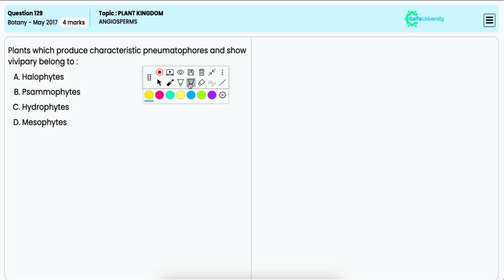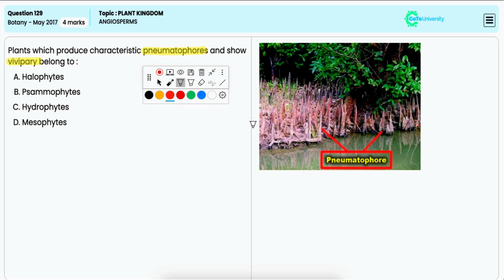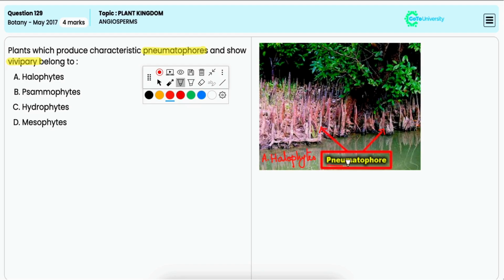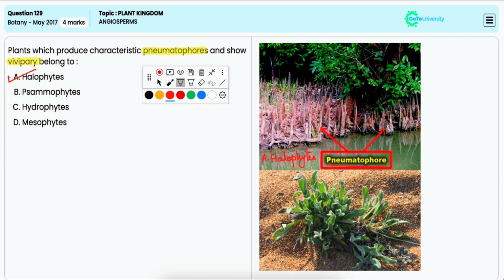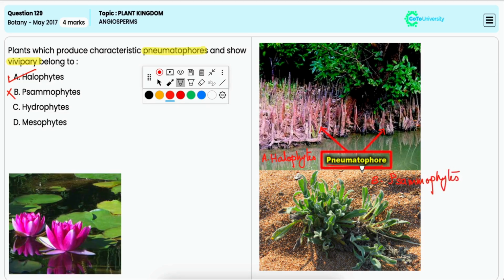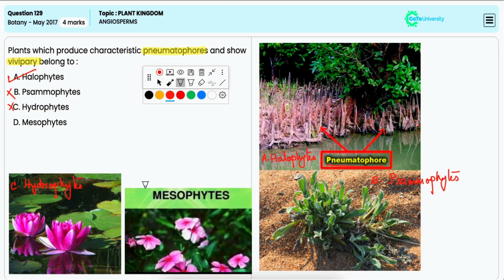Angiosperms in Plant Kingdom NEET Botany Q129 May 2017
Topic Name: [PLANT KINGDOM] | [ANGIOSPERMS] | [Practice Test]